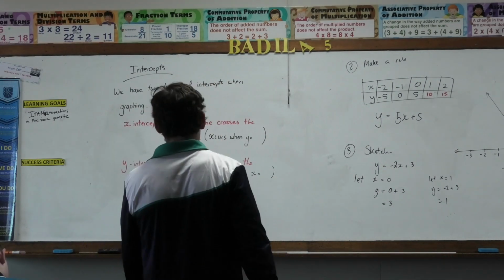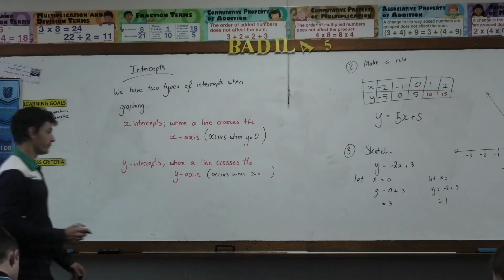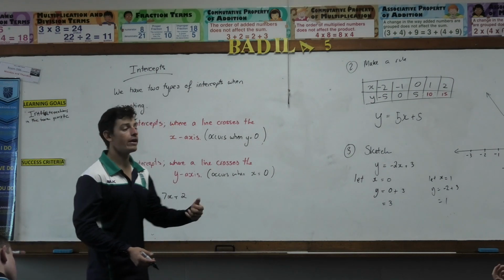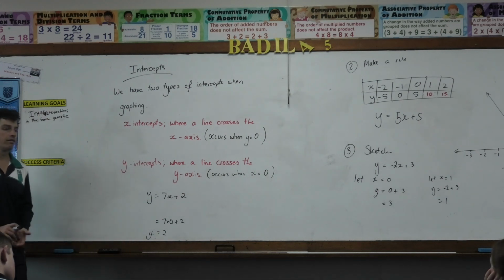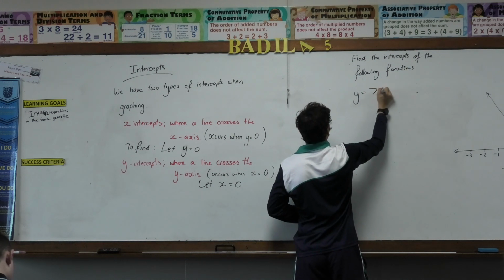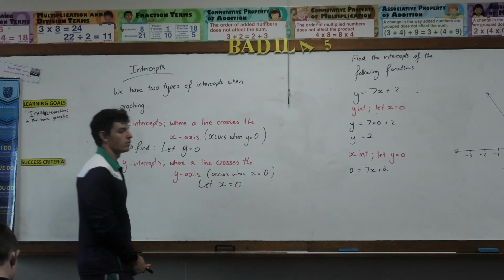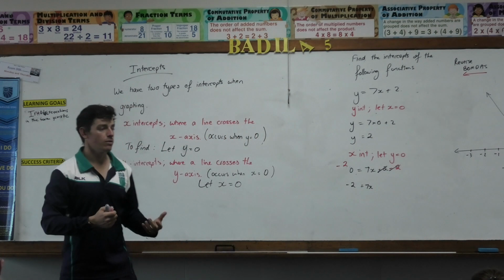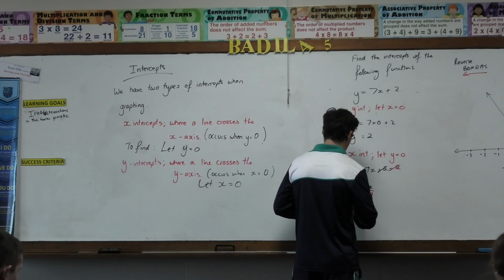Finding Intercepts with Linear Equations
This video is about Finding Intercepts with Linear Equations